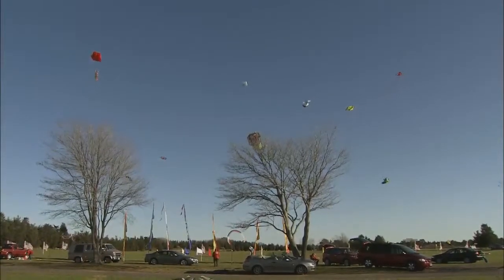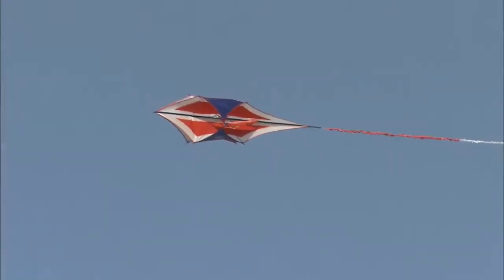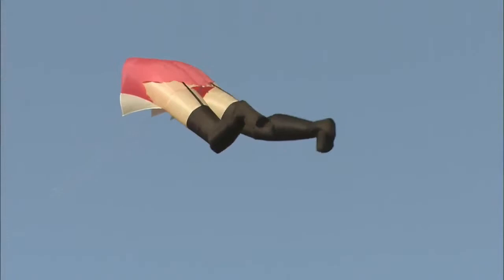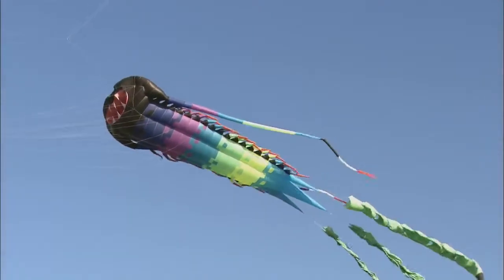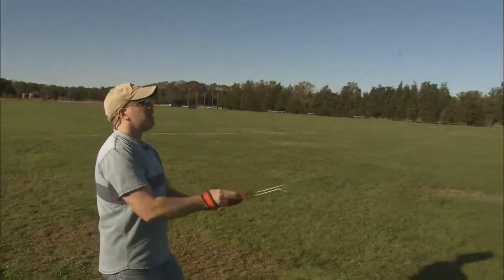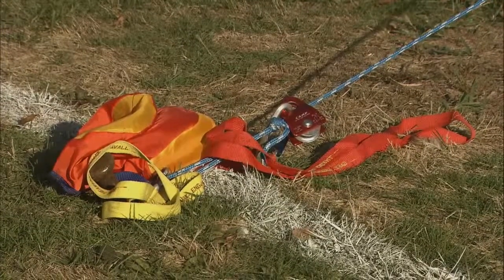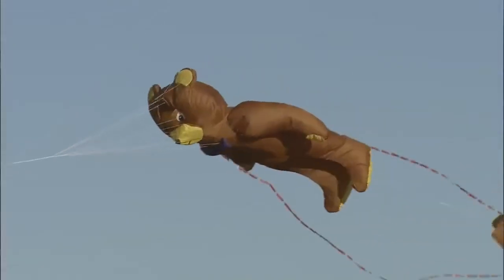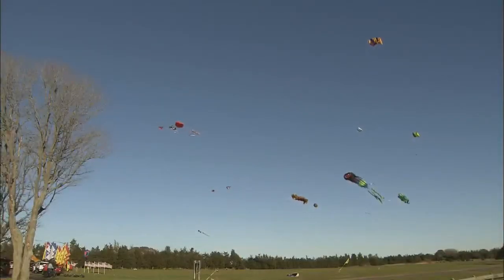All Things Connecticut Inside Out: Connectikiters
Kite-flying has come a long way from the days when you could buy one for pennies at any local store. Eric Clemons learns just how much this art has evolved, from one of Connecticut's oldest clubs, the ConnecticKiters, who say flying today is more fun than ever!

For more information about All Things Connecticut, visit cptv.org, keywords: All Things Connecticut.